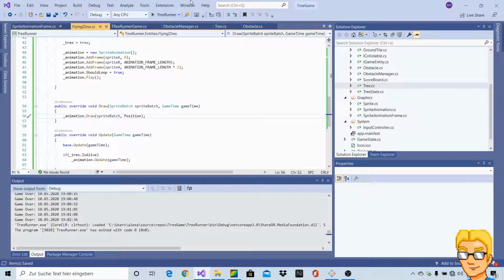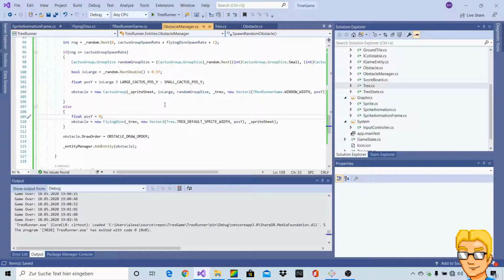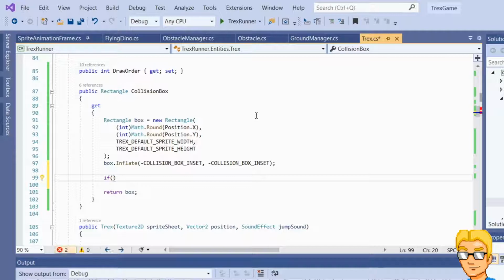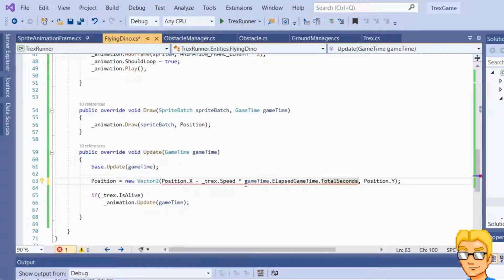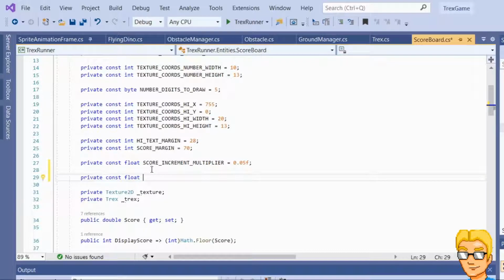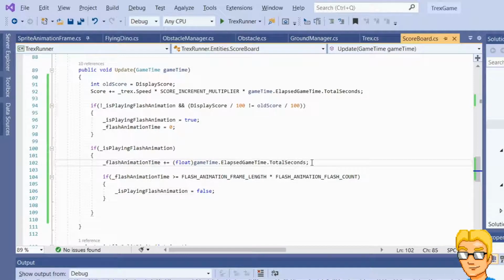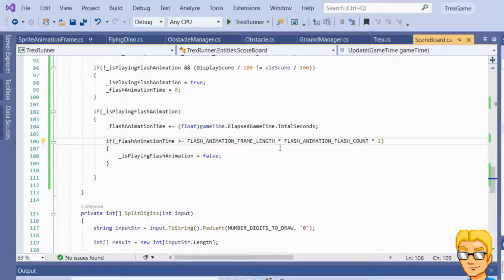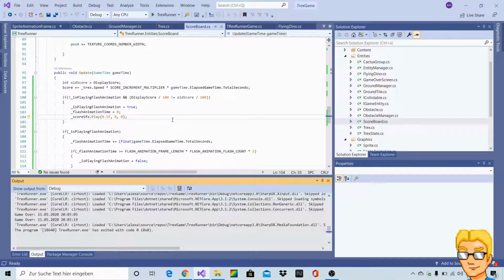Let's Code: The T-Rex Runner Game with MonoGame | Tutorial | Part 17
Our main focus in this episode is to implement the spawning logic of the new pterodactyl obstacle. After we've taken care of that, we'll look into adding a flash effect to the UI element that displays the player's current score.